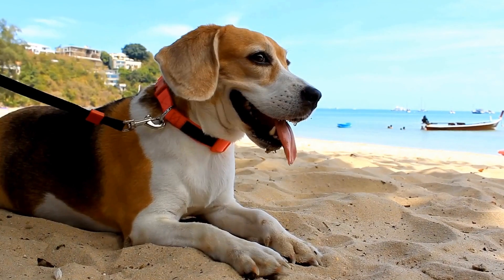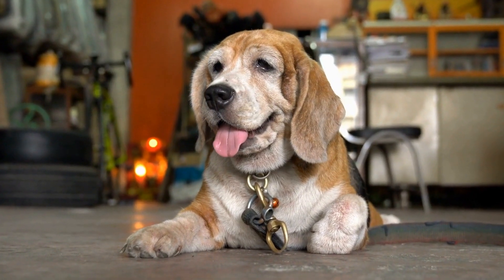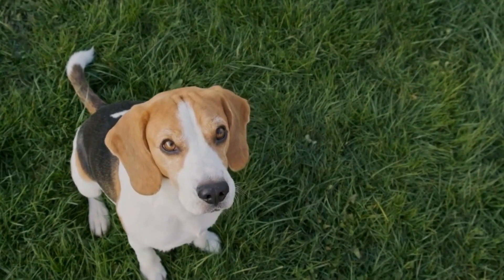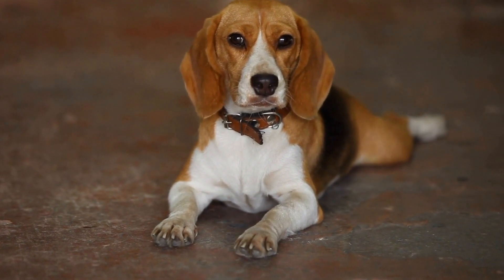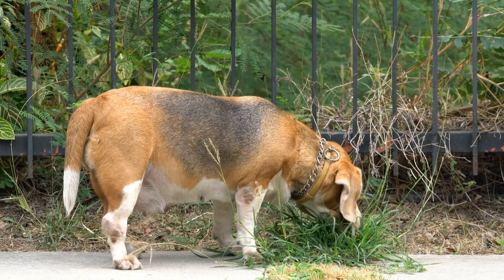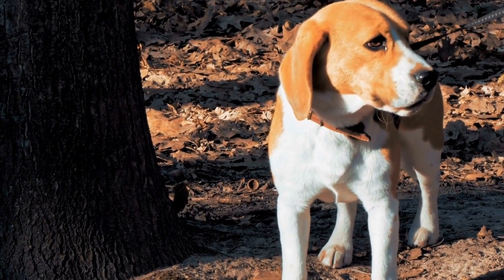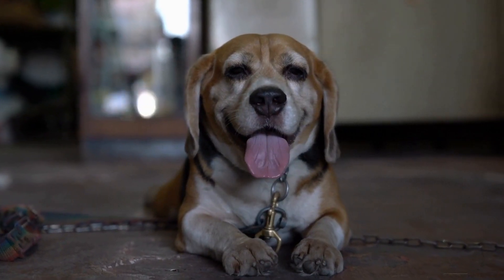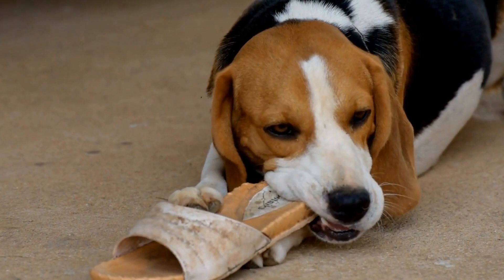Beagle vs Jack Russell Terrier: A Breed Comparison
Beagle vs Jack Russell Terrier: Beagles are small-to-medium sized dogs with long ears, a short muzzle, and a sturdy body. They come in a variety of colors, including tricolor, black and tan, or lemon and white. Jack Russell Terriers are small, energetic dogs with short legs, a long tail, and a white-and-tan coat. Both breeds have an adorable expression and a friendly demeanor.